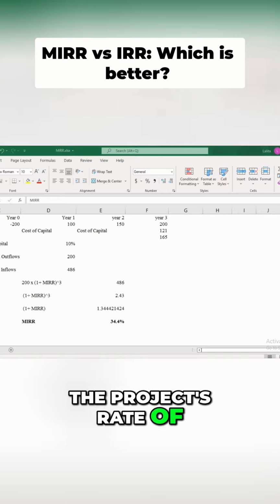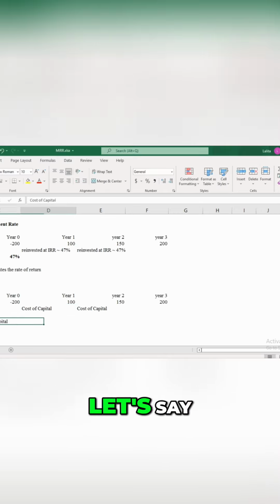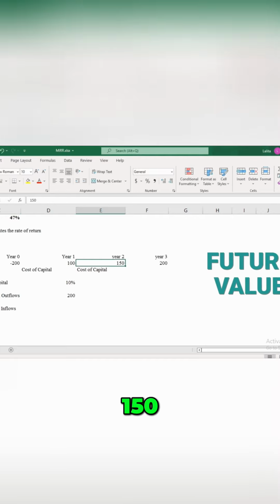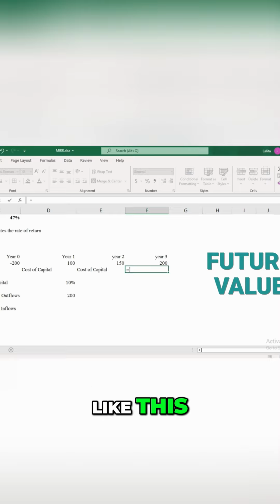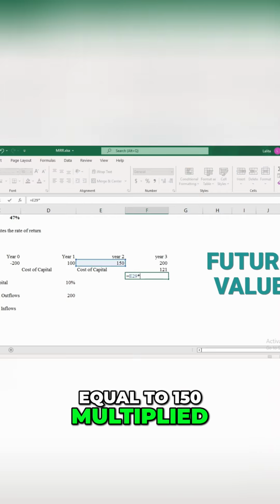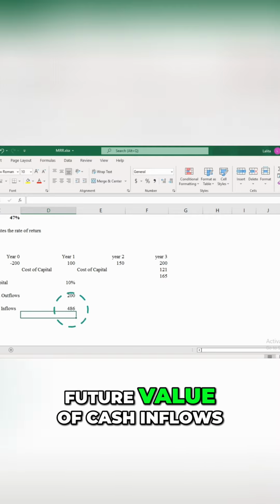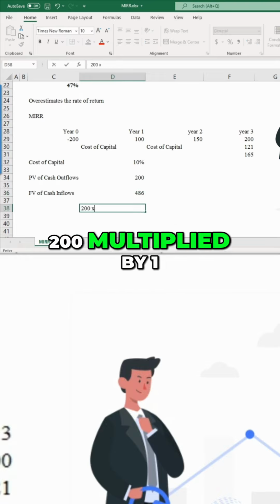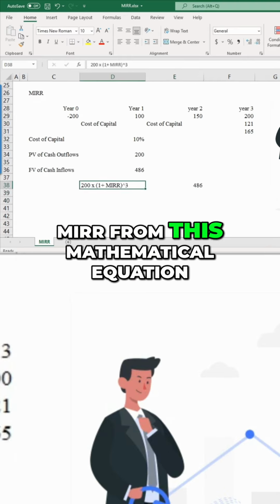MIRR Explained Calculate Modified Internal Rate of Return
In this video, we will discuss MIRR, its calculations, how it highlights the limitations of IRR, and its uses.

What is Modified Internal Rate of Return (MIRR)?
MIRR or Modified Internal Rate of Return accurately assesses the potential profits of an investment. Unlike IRR, which exaggerates and entices investors for investment, MIRR offers a better estimate of the expected ROI of an investment.

It can be calculated through:
Discounted Approach
Reinvestment Method
Combination Approach

Uses of MIRR:
Eradicates the issues of multiple IRRs and overestimation of the rate of return
Allows adjustments for growth
Adds reinvestment rates